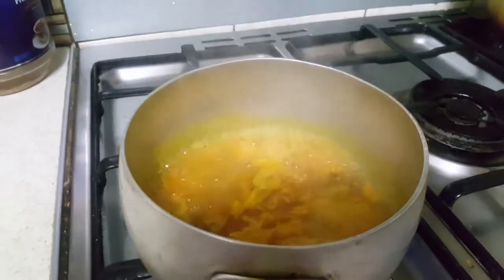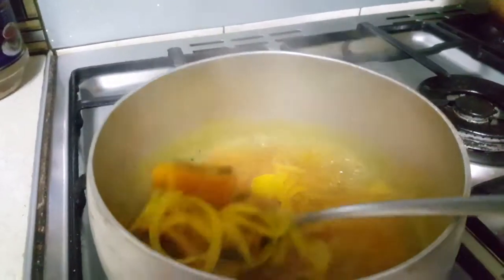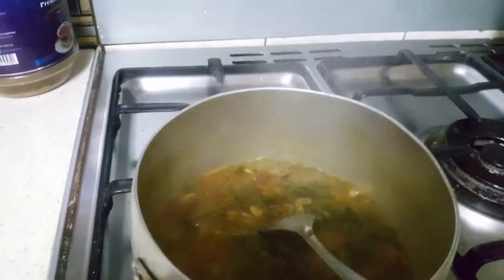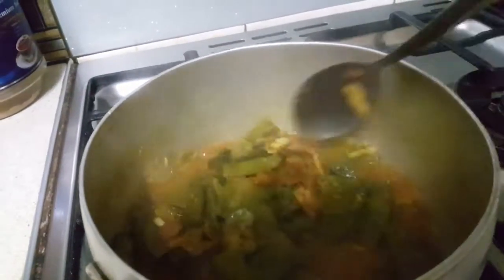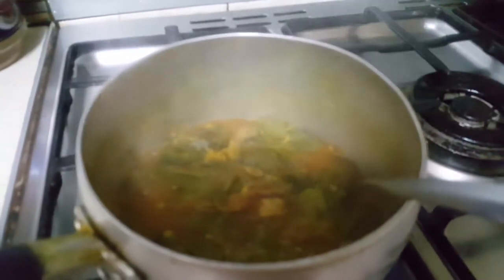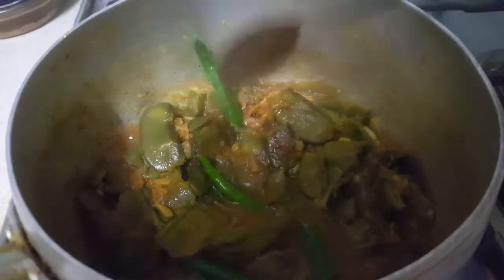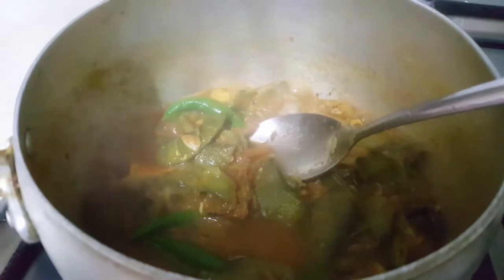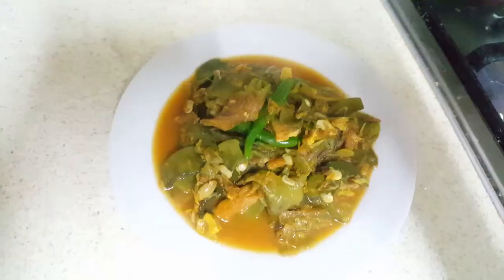শুটকী মাছ খেতে ইচ্ছে হলো তাই রান্না করলাম গ্রামীন কায়দায় মজাদার শুটকি মাছ ও সীমের রেসিপি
Dry fish cooking in traditional and village style